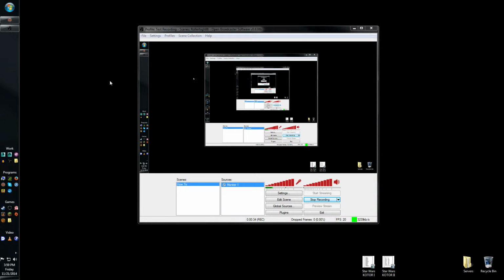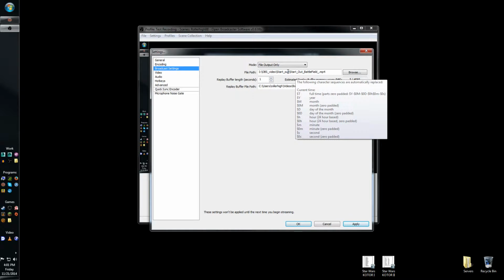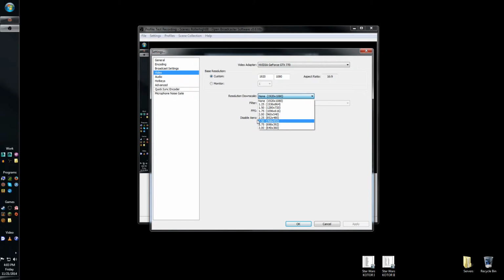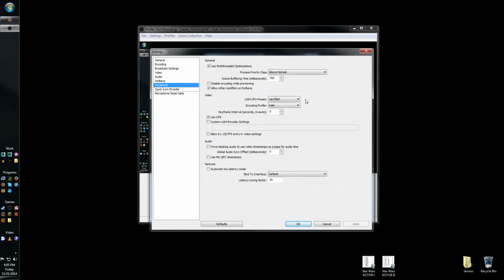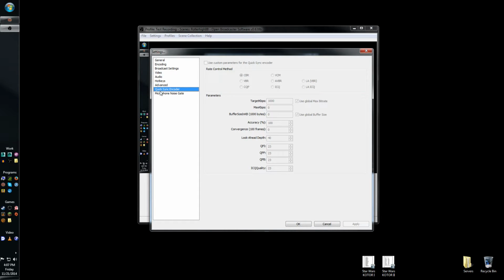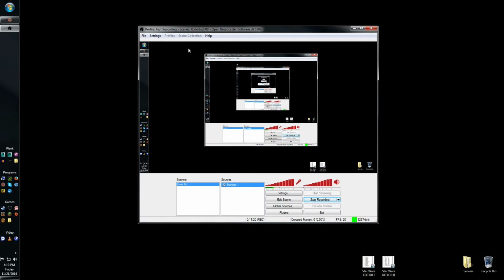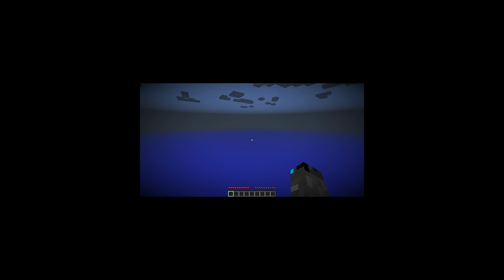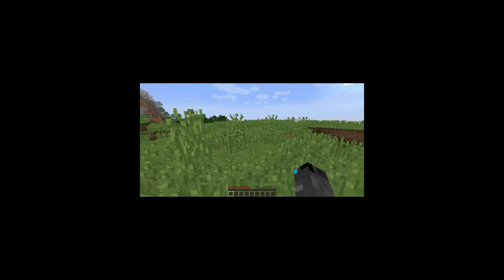Setting up OBS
OBS Tutorial

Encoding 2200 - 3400